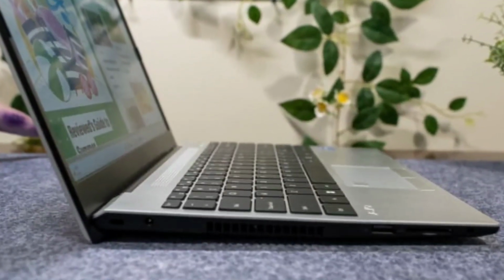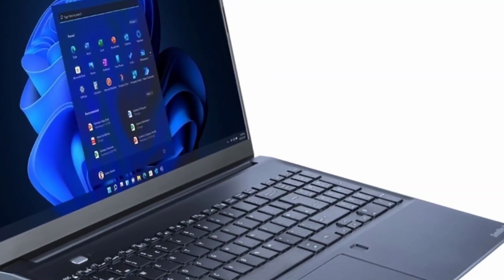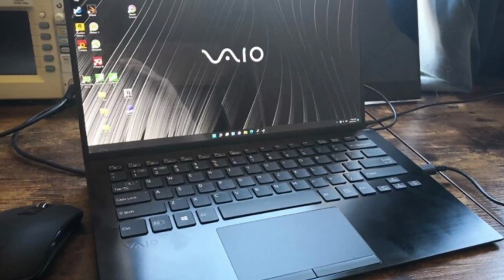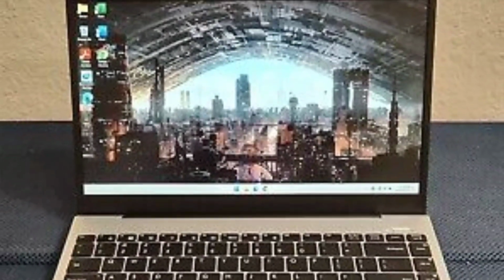VAIO FE 14 1